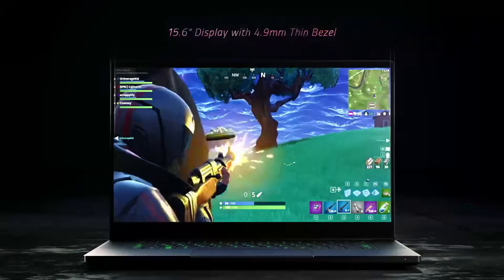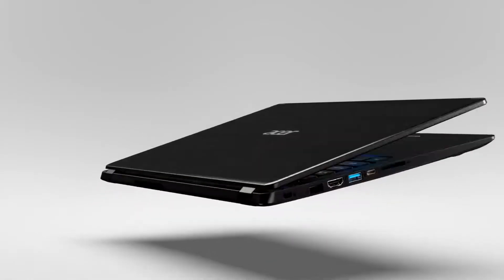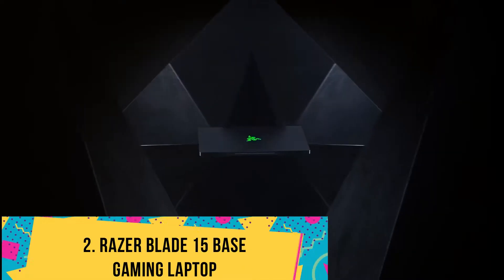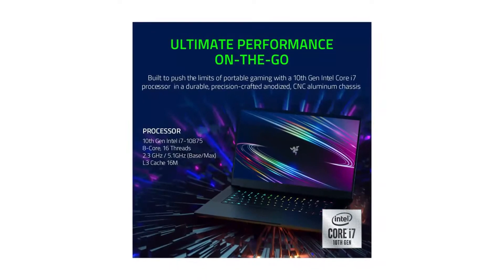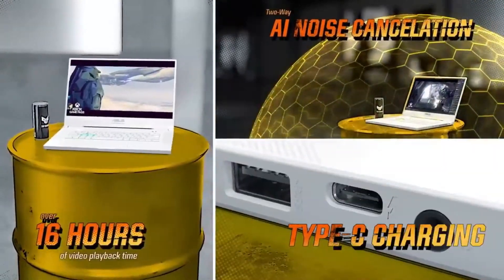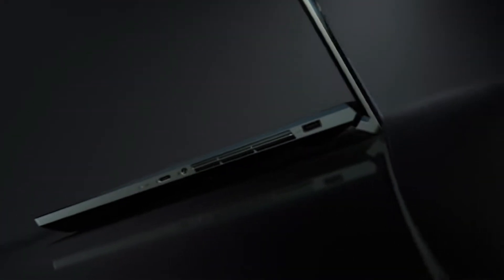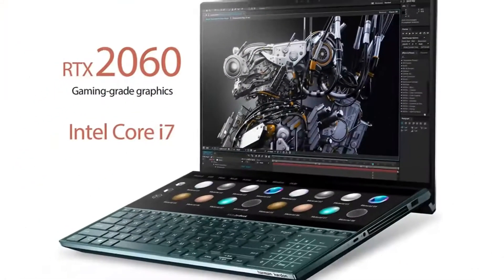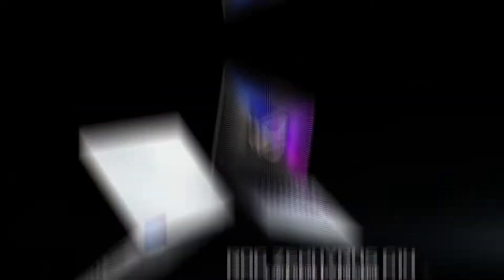Best Laptops For SketchUp In 2022 - Top 5 Best Laptops For SketchUp In 2022 Review & Buying Guide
► 1. Acer Aspire 5 A515-44-R41B

► 2. Razer Blade 15 Base Gaming Laptop

► 3. ASUS TUF Dash 15

► 4.  ASUS ZenBook Pro Duo UX581 Laptop

► 5.  Asus ROG Zephyrus G14 VR Ready Gaming Laptop

Looking for the Best Laptops For SketchUp In 2022. Then, 5BestOnes can help you out. In today's video, we share with you the - Top 5 Best Laptops For SketchUp In 2022 Review & Buying Guide